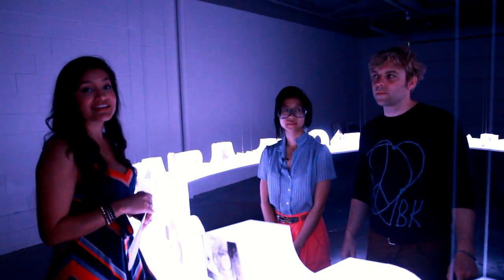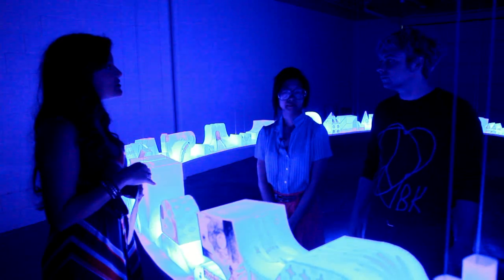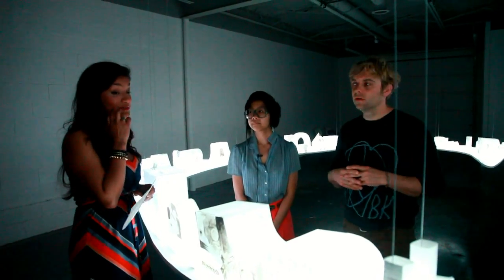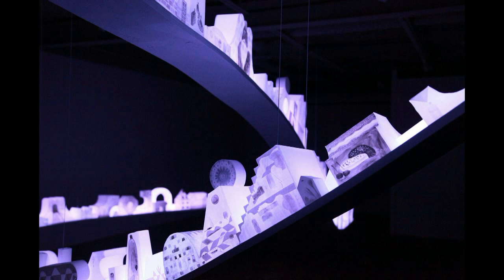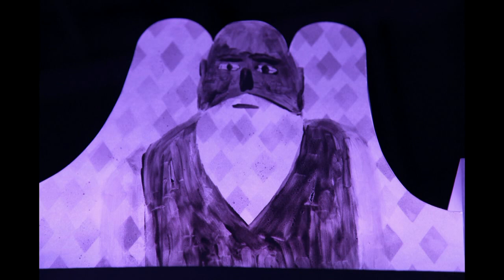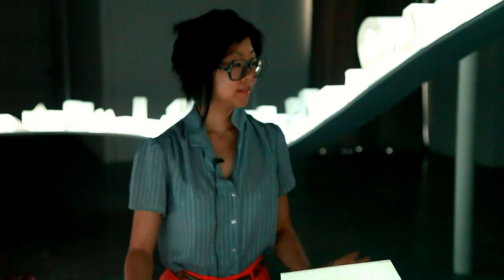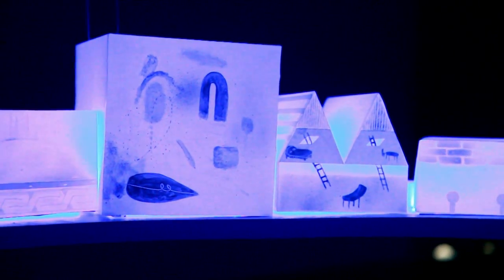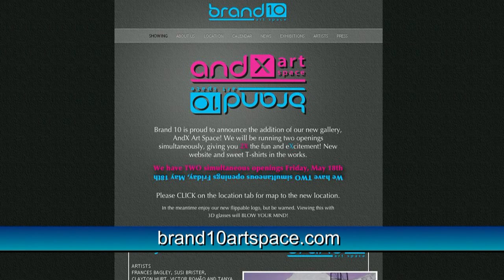Art This Week-And X Art Space-Inside the Outside-Scuba Interview-May 29, 2012-Episode 137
This week we visit And X Art Space and speak with Scuba, Sandra Wang and Crockett Bodelson, about their exhibition Inside the Outside, a part of the exhibition, City Zoo.